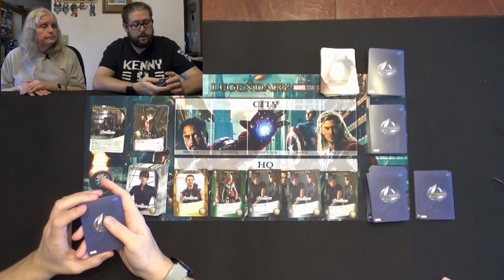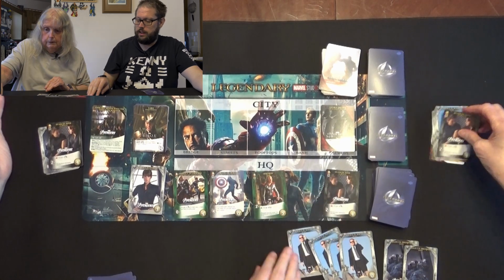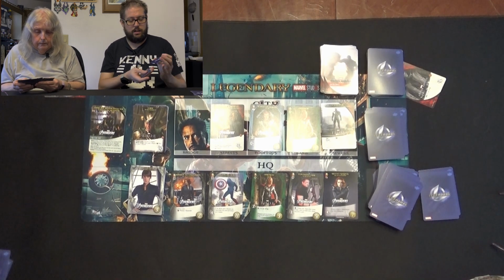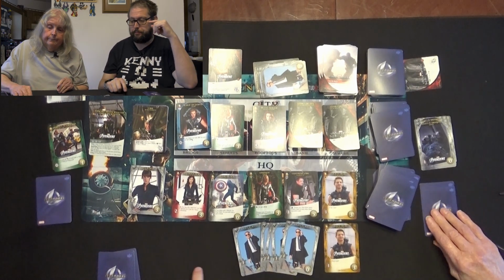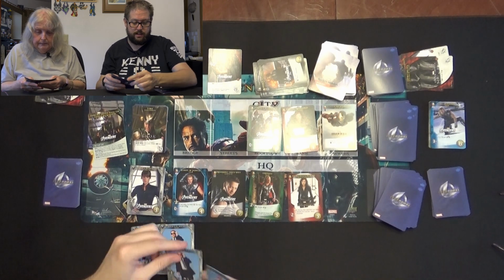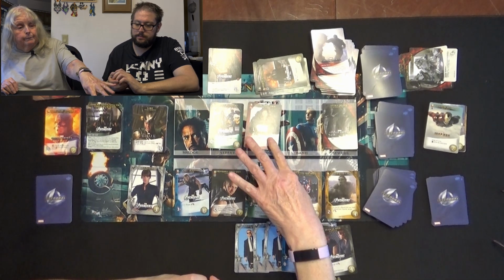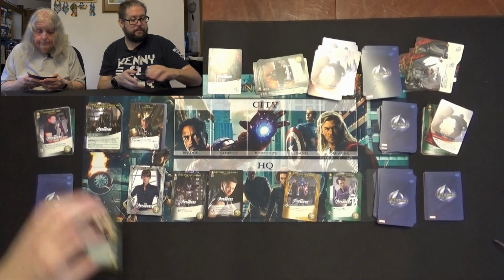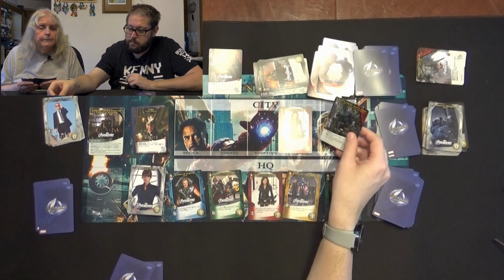Legendary Marvel A Deckbuilding Card Game | How to Play with Gameplay | Tom and Mom Play Board Games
Tom and Mom teach you how to play Legendary a Marvel Deckbuilding Board Game with a full 2 player playthrough.. This time using the Marvel Cinematic Universe Phase 1 core box. Enjoy.